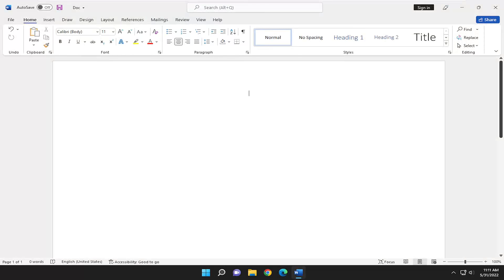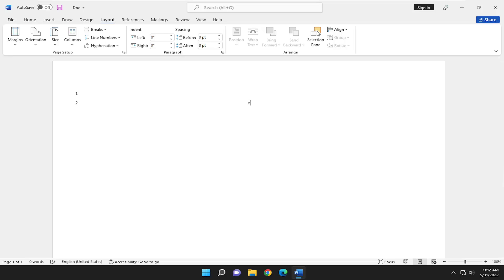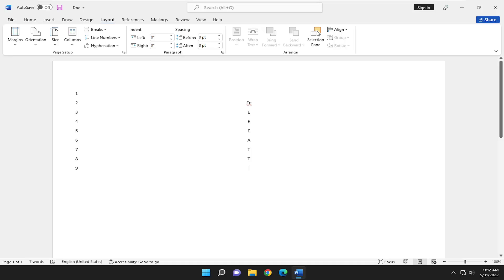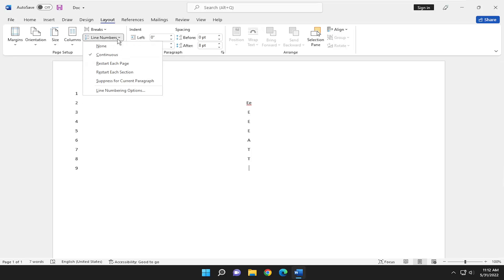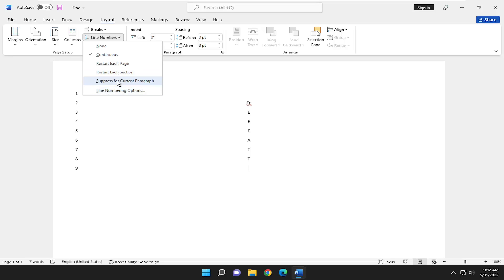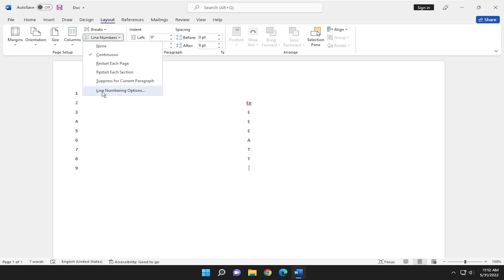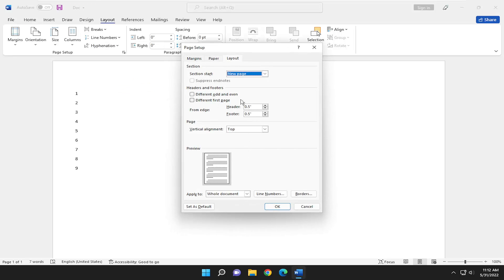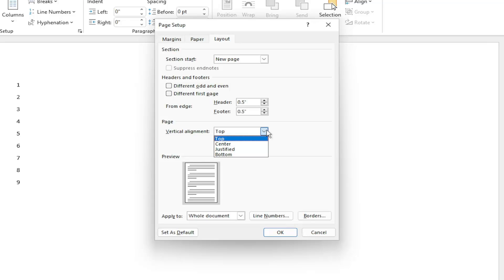Microsoft Word - How To Add Line Numbers [Tutorial]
Adding line numbers to a Microsoft Word document can help you point others to exact positions within it, especially in documents with multiple pages. Here’s how to quickly add line numbers in Word.

These instructions should work for recent Office versions (from 2010 onwards). Before you begin, note that Word will treat tables and text boxes as if they’re on a single line, regardless of how large they are.

Word can automatically count the lines in a document and display the appropriate number beside each line of text. This is useful when you need to refer to specific lines in a document, such as a script or a legal contract.